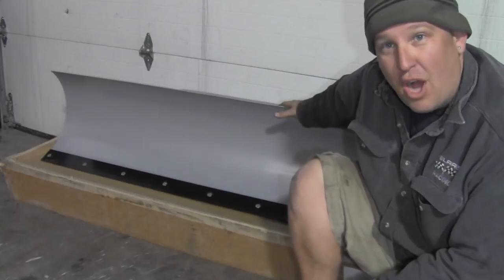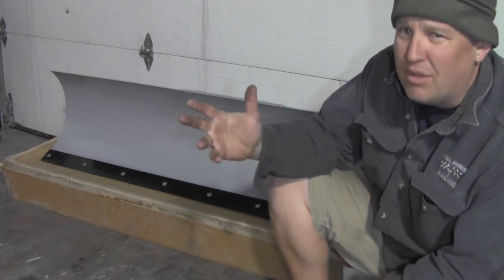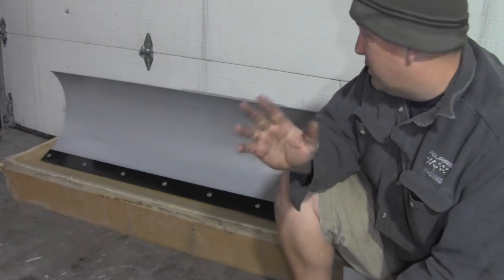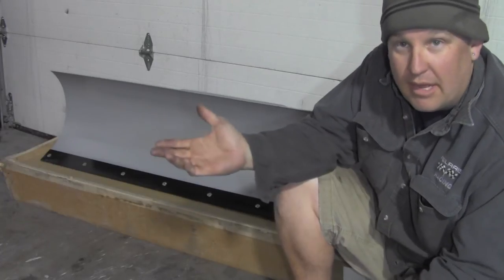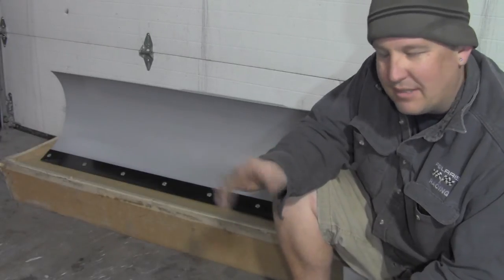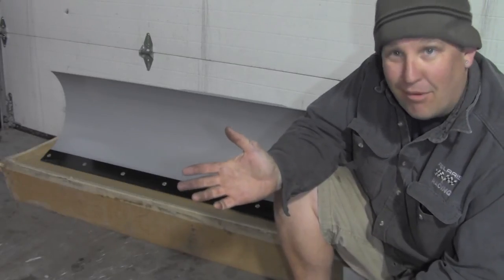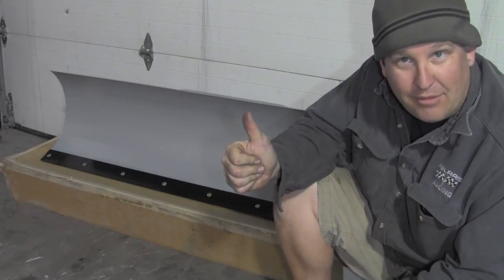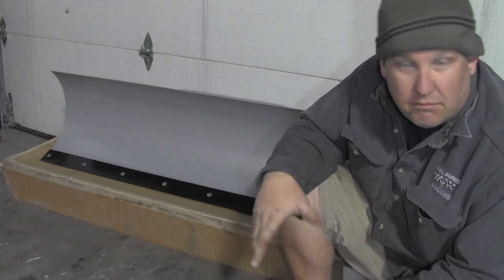Snowplow Season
Big Kid Powersports is here for you in snowplow season  Get your atv/utv ready to make some money.